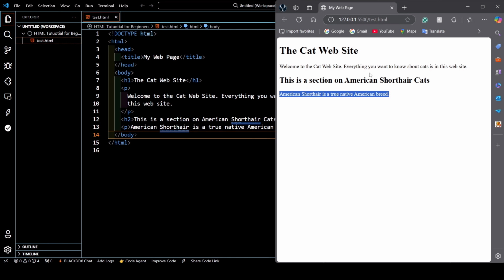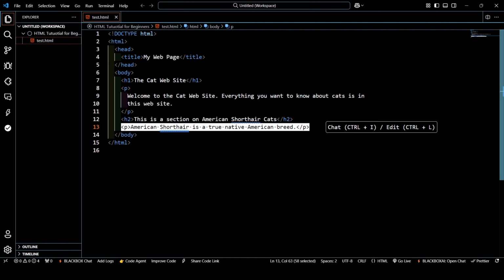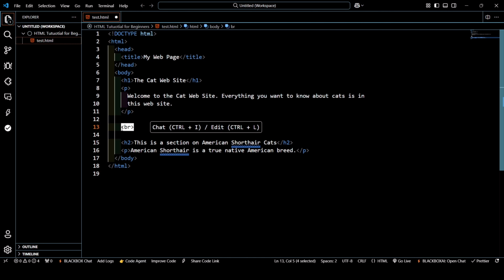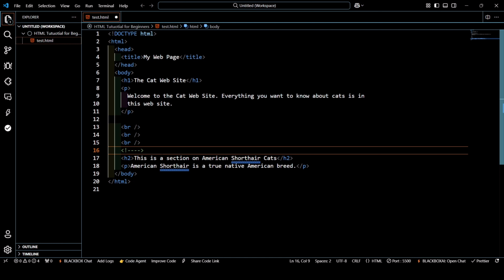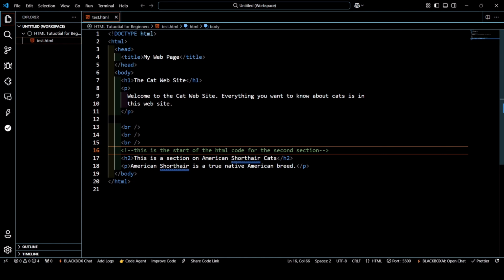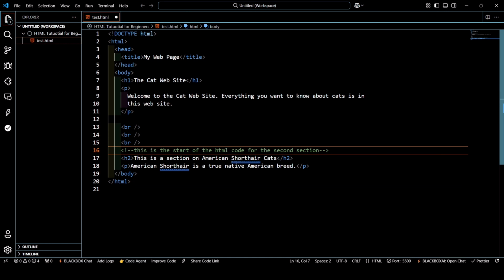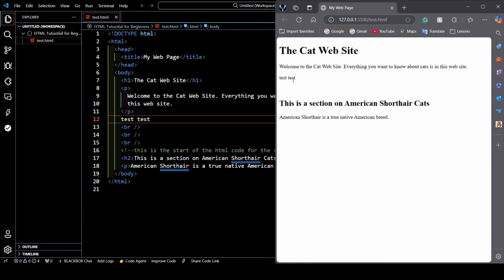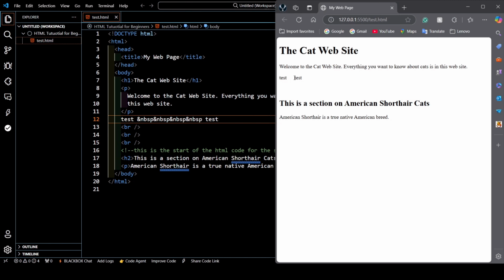#3 - HTML Comments, Line Break, and Spacing - HTML Full Tutorial for Beginners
In the HTML tutorial, we will be learning how to add line breaks, commit sections, and spacing.